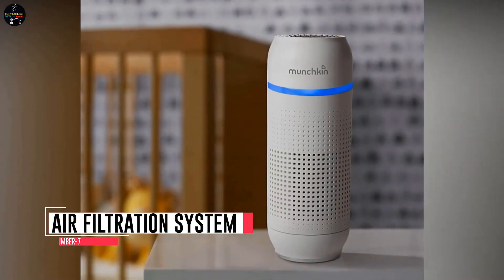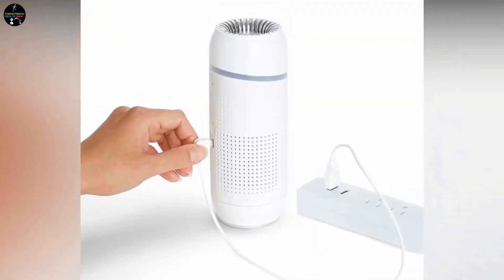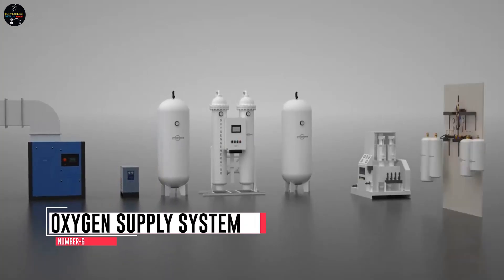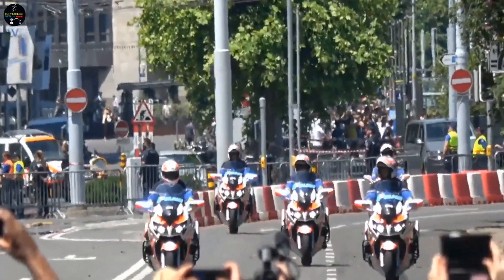TOP 10 SECRET GADGETS THAT SAVED PRESIDENTS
Welcome to TOPNOT(E)CH REALM!
Today's video is about "TOP 10 SECRET GADGETS THAT SAVED PRESIDENTS".

LIST OF SECRET GADGETS AND WAYS THAT SAVED PRESIDENTS:

10- Kevlar Curtains

9- Airbags

8- Escape Tunnels

7- Air Filtration System

6- Oxygen Supply System

5- Portable Panic Button

4- Satellite Phones

3- EMP

2- Bug Sweeper

1- Briefcase Nuclear Warhead System

Some Tech that could change your Life👇:

Backyard Revolution - Ultimate Tech to BUILD your OWN 3D Solar Panels
Teds Wood working - Ultimate DIY Tech for Amazing Woodworks
YOGA BURN - Just the Tech to Burn fat and Build Endurance

ConversioBot - Ultimate Tech to blow up your Online Business

Awesome ways to MAKE MONEY ONLINE!👇

Perpetual Income 365 - Brand NEW 3.1 Version This 2023!
ZCode System - the ULTIMATE Sports betting System! SPORTS FREAKS!? Check out the Links for 💸💰💲!
Live Chat Jobs - You have to try this one

Some Amazing Google Products:
1. Google Pixel 7 - 5G Android phone - Unlocked
Google Pixel 7 - 5G Mobile - India
2. Google Pixel 7 PRO – 5G Android phone – Unlocked
3. Google Fi SIM Card Kit
4. Google Pixel 7 Backcase with Ring clear holder kickstand
Google Pixel 7 Backcase - India
5. Google Pixel 7 PRO Backcase
6. Jabra Elite 7 Pro in Ear Bluetooth Earbuds
7. 30W PD USB C Fast Charger for Google Pixel 7 Pro/7/6a/6 Pro/6/5a/5/4a/4xl/3/3a

If you like the videos from Topnotech Realm YouTube Channel, please hit the Subscribe Button and vote👍 this video UP! so that you don't miss out on the most interesting tech/gadgets of the world!